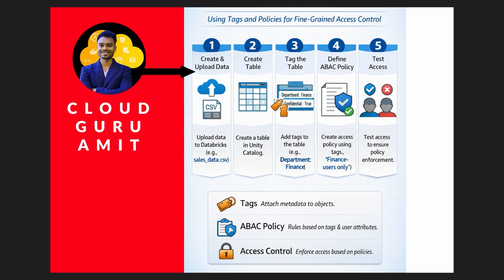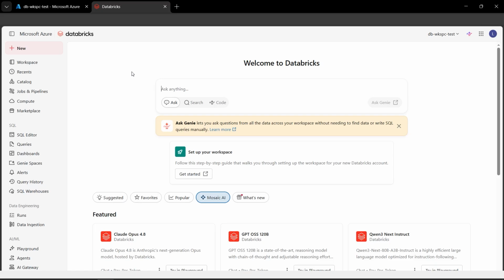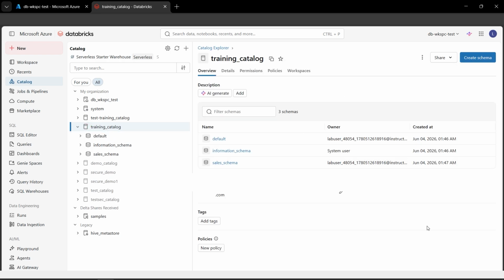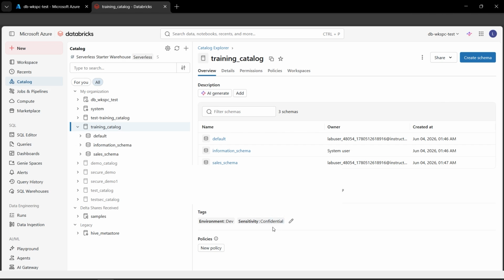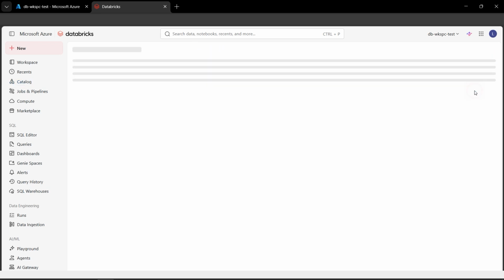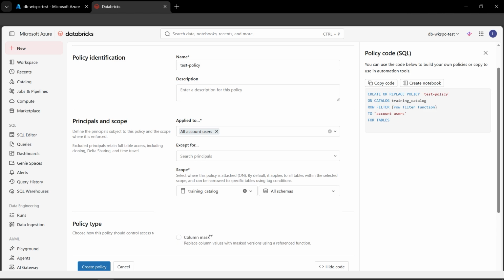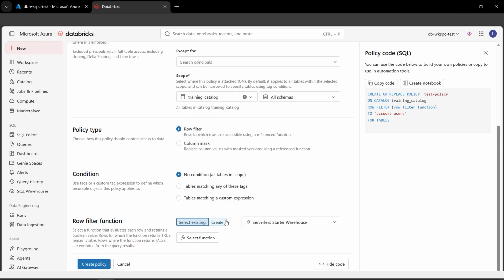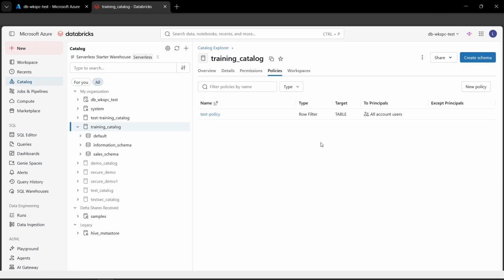Azure Databricks Attribute-Based Access Control (ABAC) Hands on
Today let's learn about what is Azure Databricks Attribute-Based Access Control (ABAC) with Tags Theory.